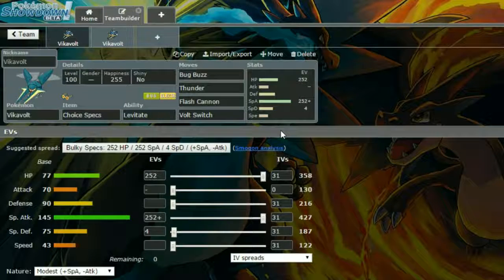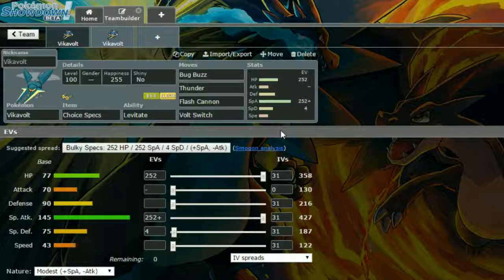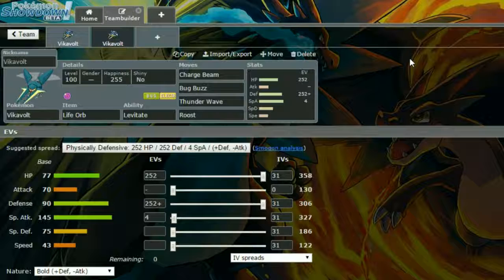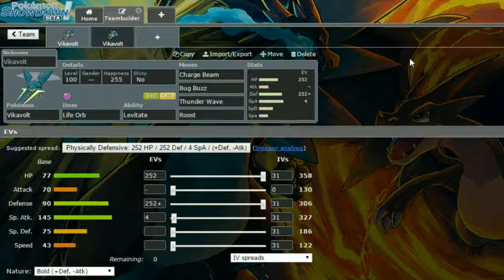Competitive Guides- How To Use Vikavolt